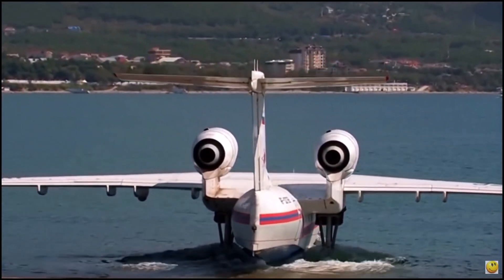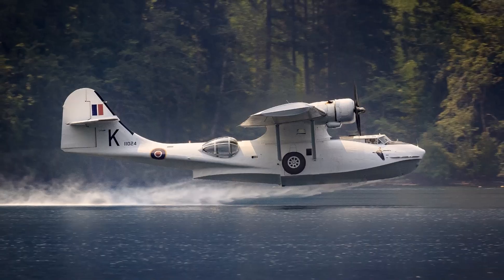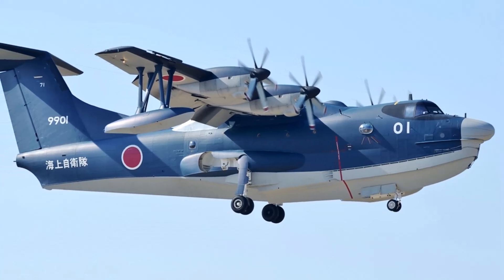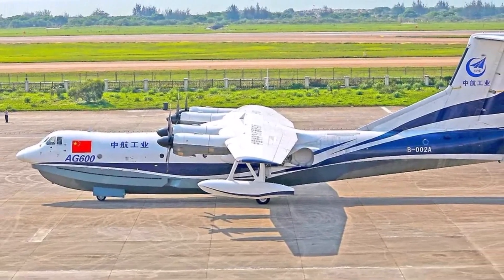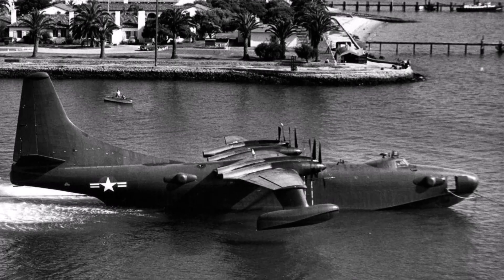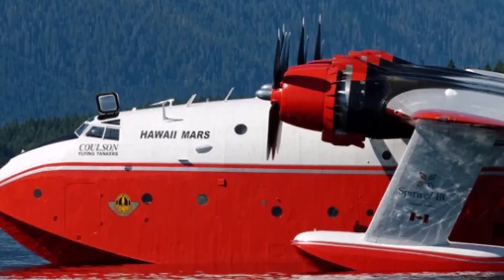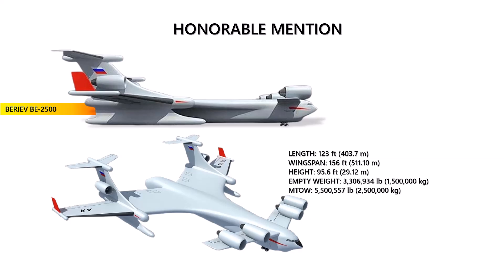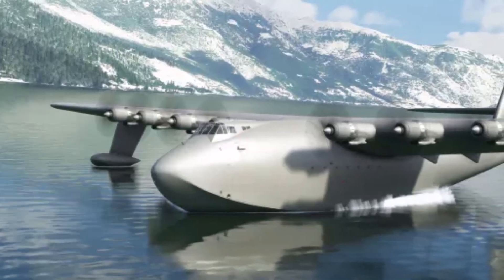The 10 Biggest Seaplanes In The World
Amphibious aircraft, commonly known as flying boats, represent a fascinating category of seaplanes that are distinguished by their integrated hulls, replacing the traditional fuselage paired with pontoons. In the golden age of aviation, these majestic flying boats soared to popularity, becoming the favored choice for transatlantic journeys. Their remarkable versatility allowed them to gracefully touch down on a myriad of water bodies, facilitating the establishment of new flight routes and services in remote areas.

For travelers, flying boats offered a luxurious alternative to the smaller, often cramped, and raucous land-based airplanes of the time. With their expansive interiors, these aircraft provided a comfortable and spacious experience, transforming air travel into an enjoyable adventure rather than a mere means of transportation.

Curious about just how grand these flying boats could be and the extent of their influence? In this video, we’ll explore ten of the largest flying boats ever constructed, ranking them magnificently by their impressive wingspans.